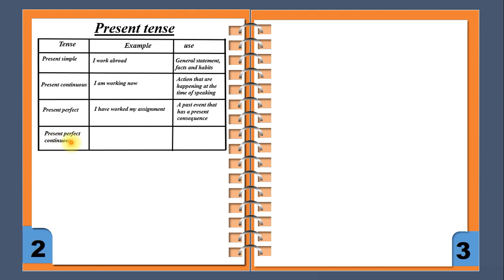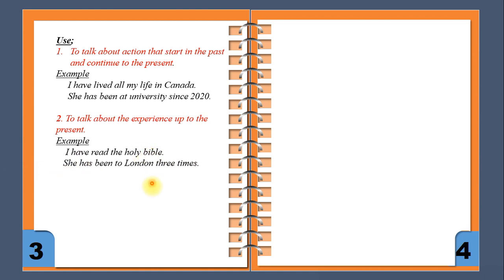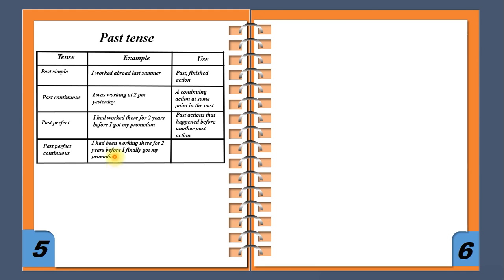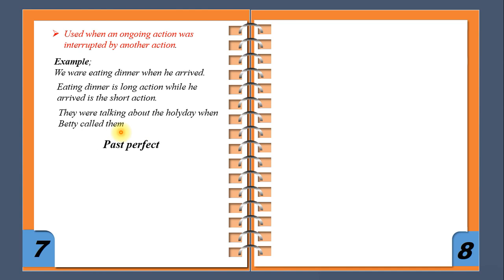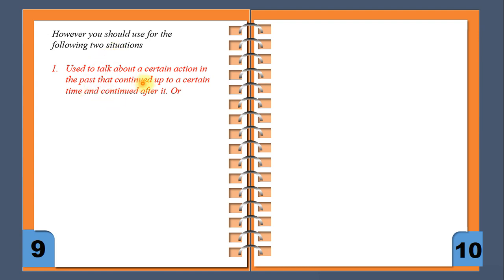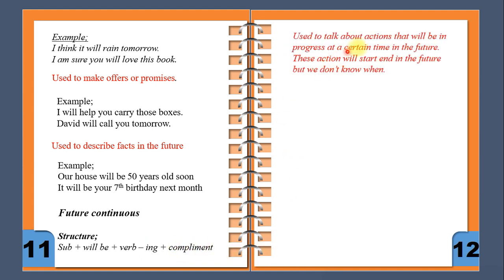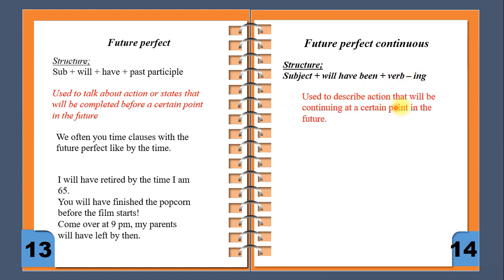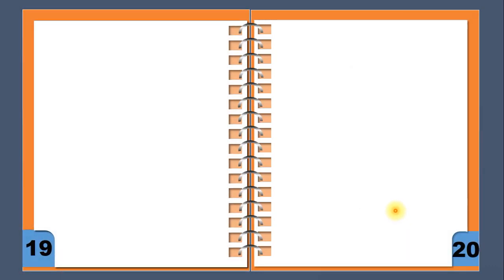All the 16 English tenses